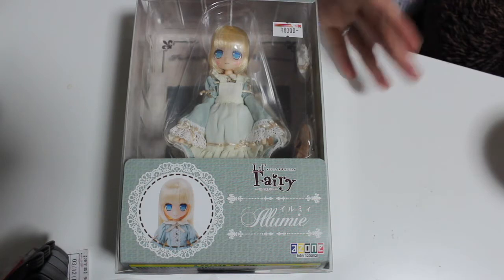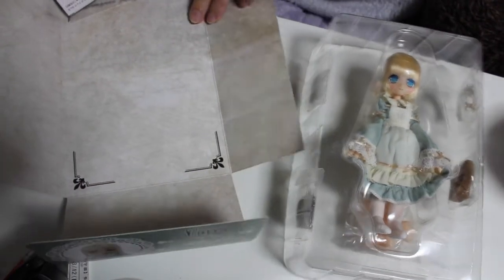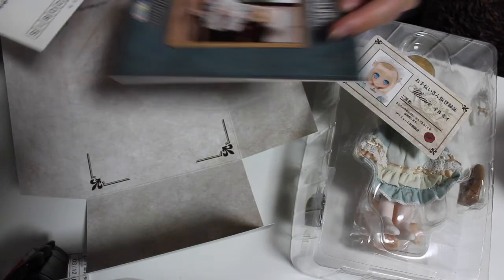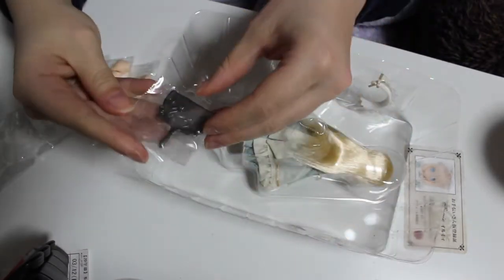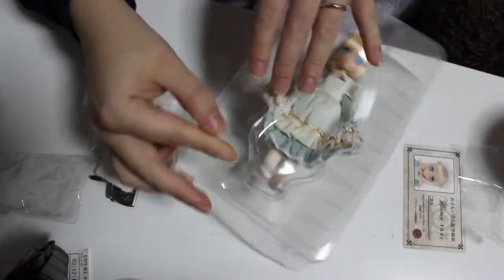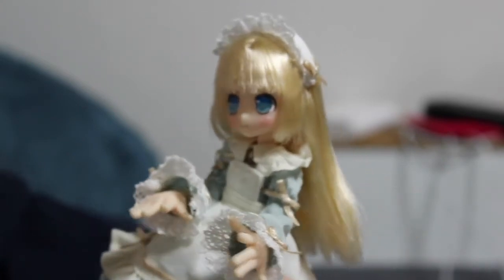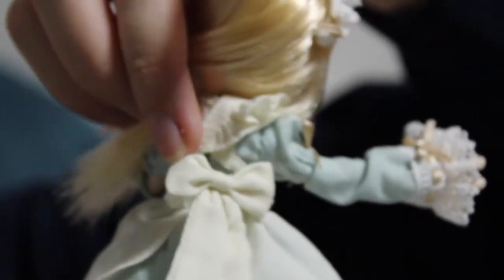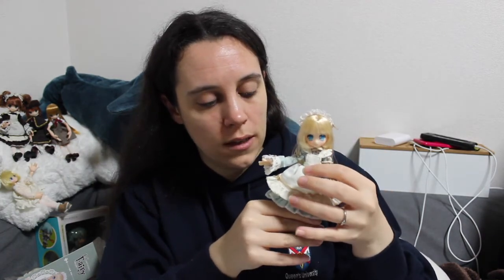Doll Box Opening and Review: Lil'fairy Illumie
Hi guys and welcome to a new doll box opening and review video.
Today, as I managed to get Illumie at the Azone store yesterday, I decided that it would be a good idea to introduce her to you.
I wanted to have the other lil'fairy maid opened first but I guess it makes more sense this away.
I was nicely surprised because she also came with two post cards. I don't know if that's because she is from the azone store or if that's for all the Illumies though.
She has different hands than the other lil'fairy but as far as I can see they seem to be compatible with is pretty cool because that means more hands to use for everyone.
Then she also has a straight line in her eyes for a sort of colored eyelid. You might think I'm over thinking it because the other lil'fairy also have a darker color in the upper part of their eyes but as this one has a straight (curved) line instead of a broken line with two spikes it seems a lot different to me.
Anyway, I'm quite happy with this doll. I was a bit afraid that she would feel like a normal picconeemo since she is smaller than the original lil'fairy but in fact she just feels like a lil'fairy. Happy days!